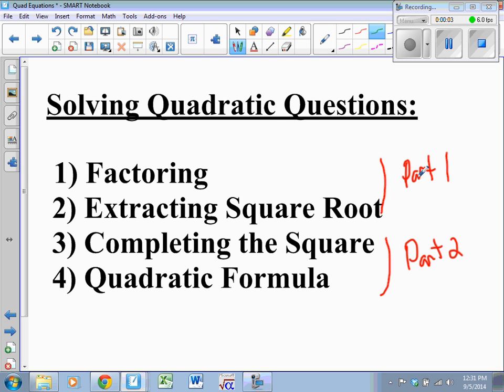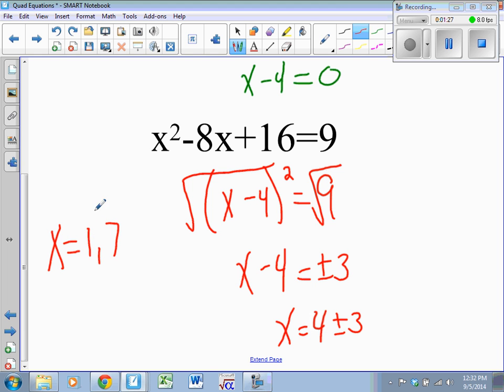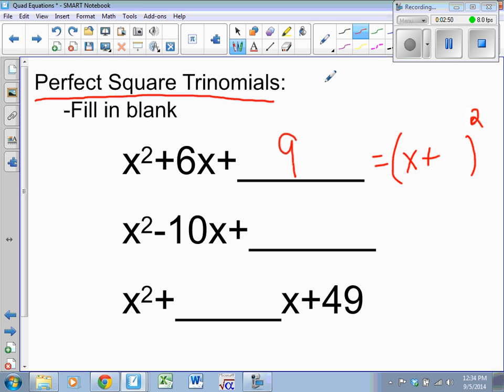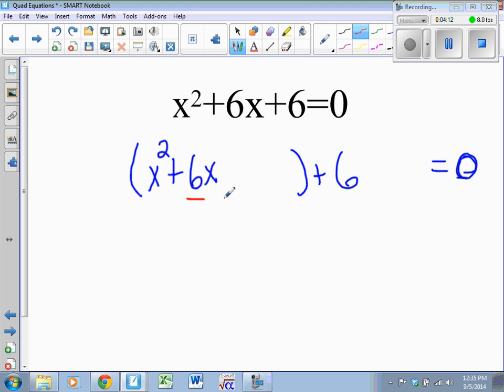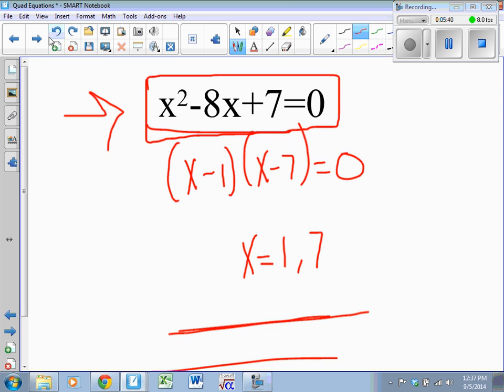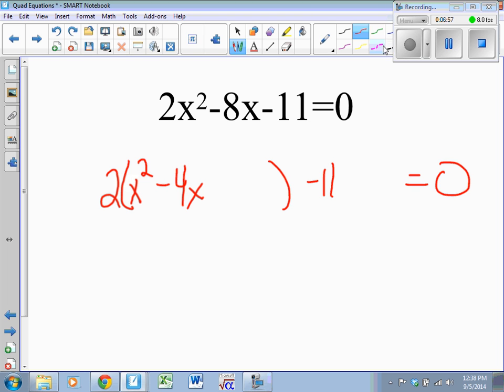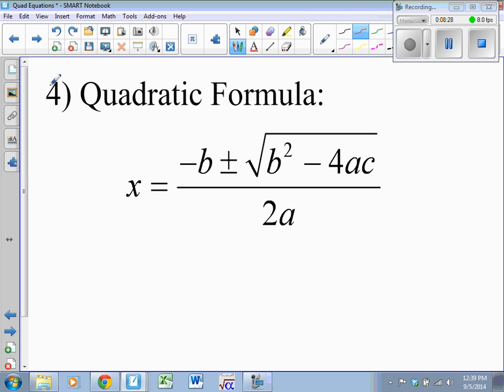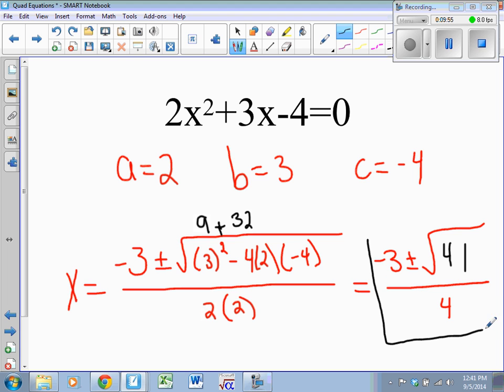Quadratic Equations: Part 2